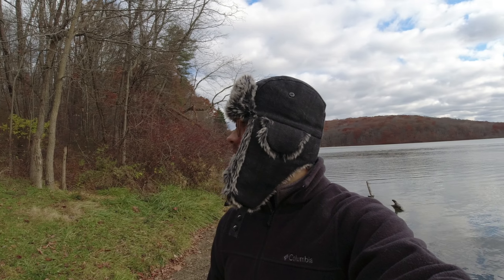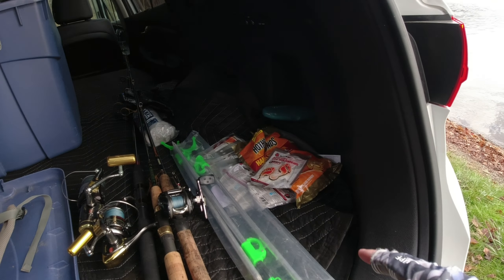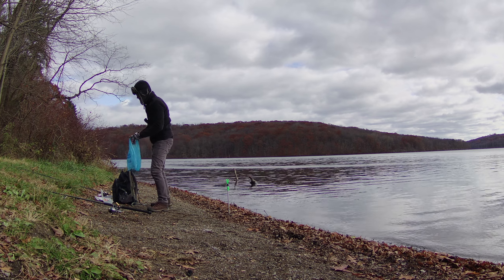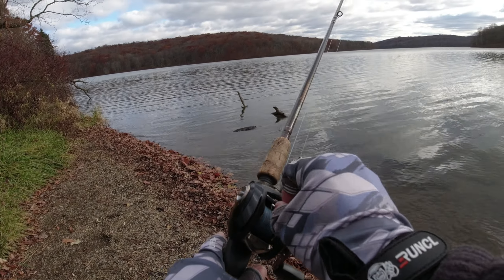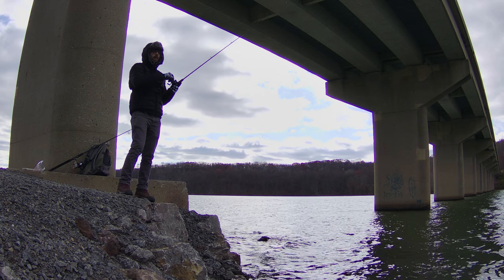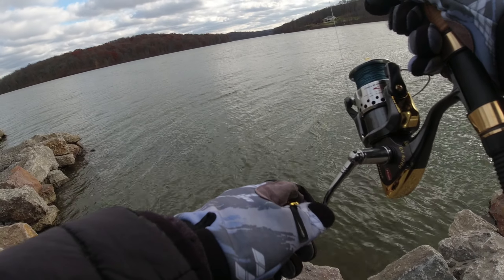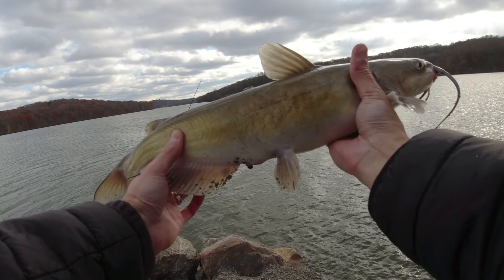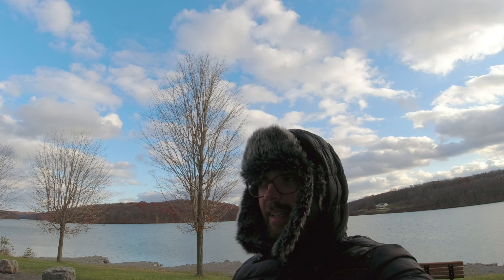Trying to catch ANYTHING - Fishing in COLD and WINDY conditions - Lake Arthur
Oooh boy has it been a tough Fall fishing season for me.  With limited daylight to fish after work, and the bite slowing down (for me) from the bank, it felt good to finally hook into something.  The wind picked up drastically as the day went on, and I could barely feel my face in the outro.  The air temperature was in the mid 30's.  Maybe I'll keep trying for catfish...